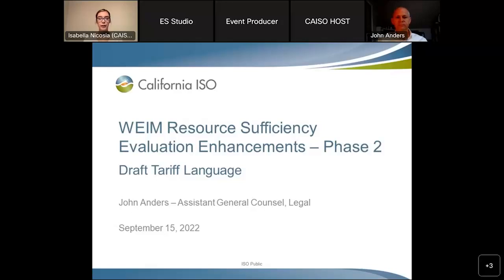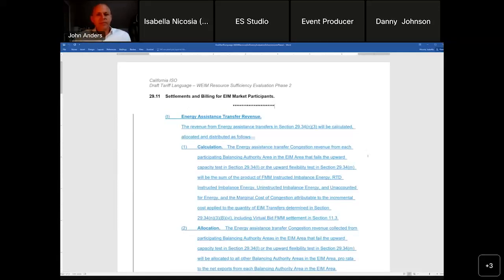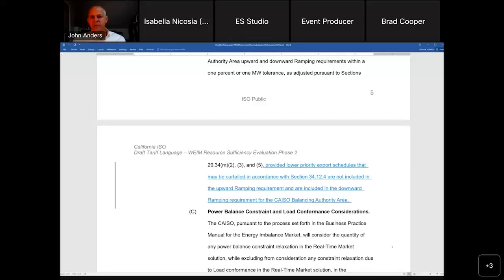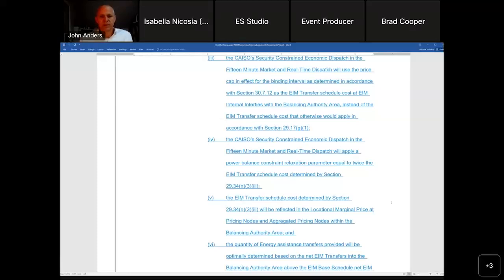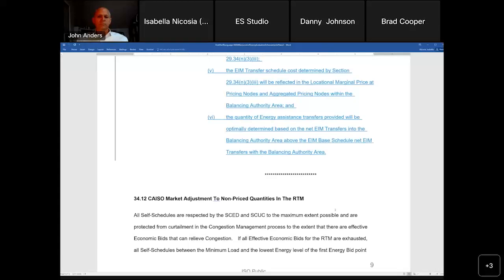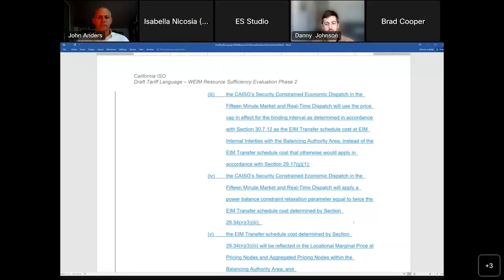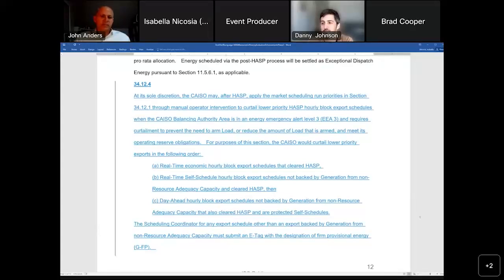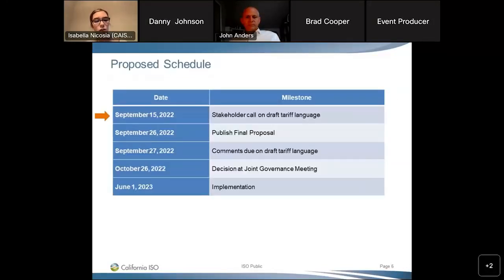Sep 15, 2022 - WEIM Resource Sufficiency Evaluation Enhancements Phase 2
Recording of the California ISO stakeholder meeting on Sept. 15, 2022 for the Western Energy Imbalance Market (WEIM) Resource Sufficiency Evaluation Enhancements policy initiative.